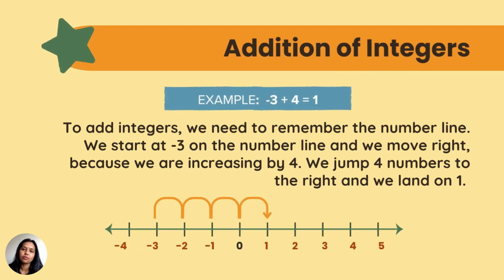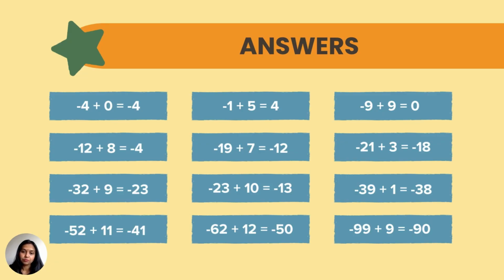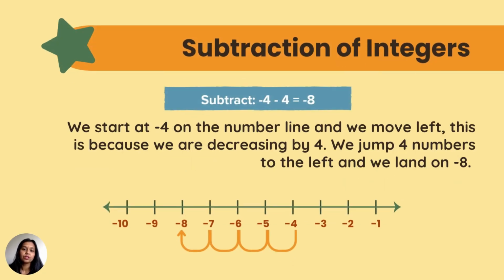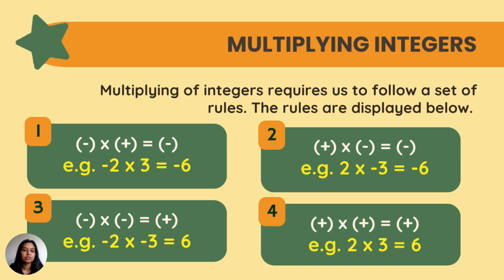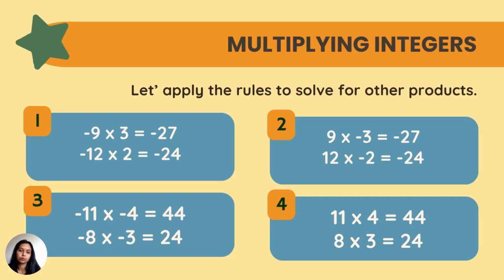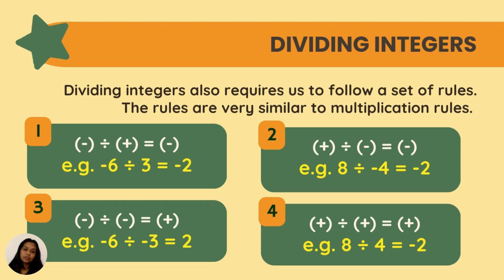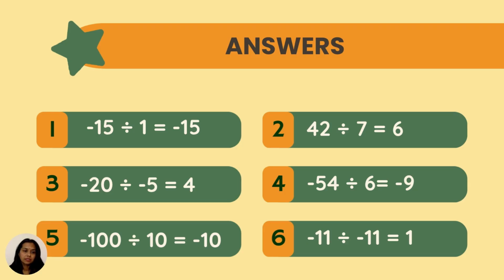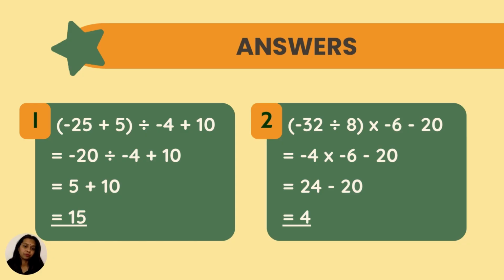Grade 7 Term 2 Topics: Calculating with Integers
This video lesson is a presentation of the CAPS Term 2 Topic for Grade 7, under calculation of Integers. It covers the basics so students can become familiar with how to add, subtract, multiply and divide integers. In the video, you will see some tasks that you get to try for yourself. They will will help you build understanding on calculating with integers.

An introduction to Integers should be seen before this, the link to that video is right

This video was made using Canva tools and music from Virgin Music Group on behalf of EnableFind.